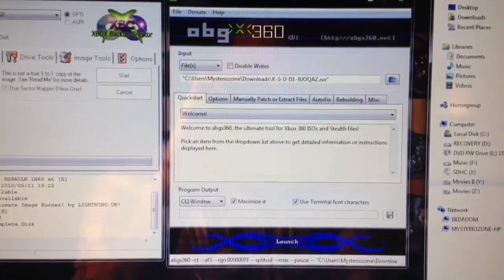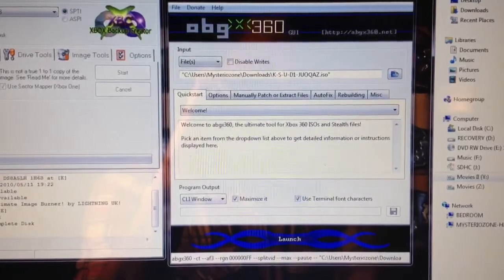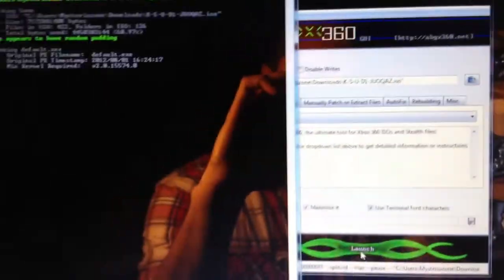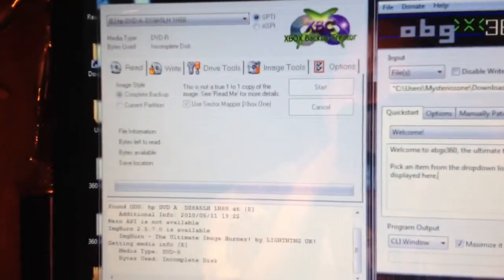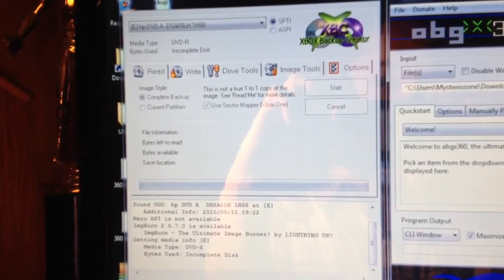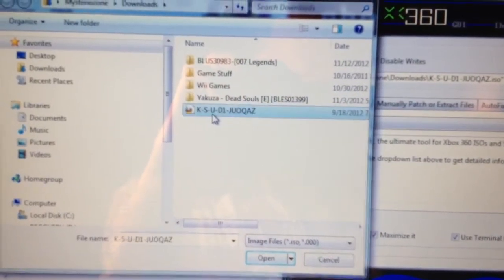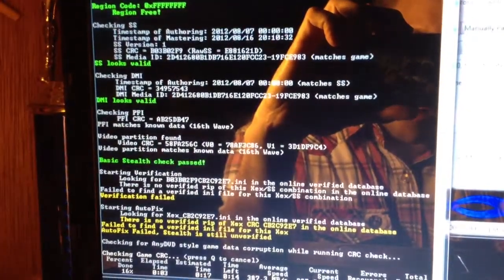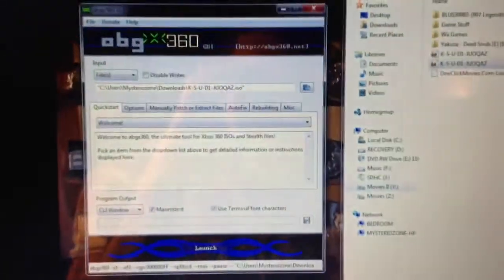L1 Video Error Fix for ABGX 360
A quick video on how I get rid of this error. Doesn't happen to often but if it happens this is how I correct it.